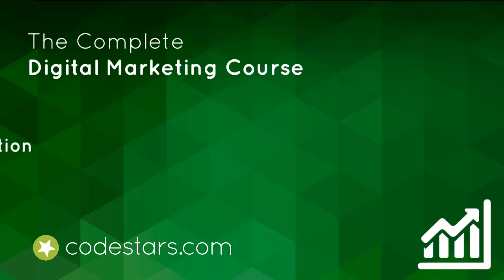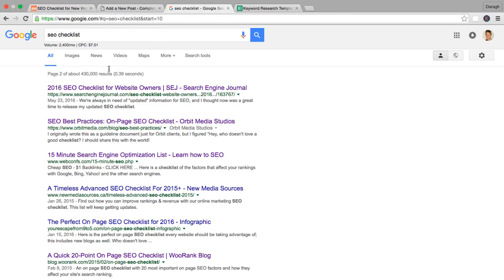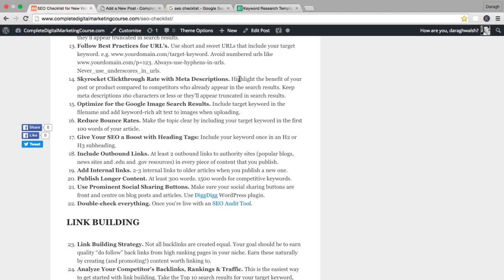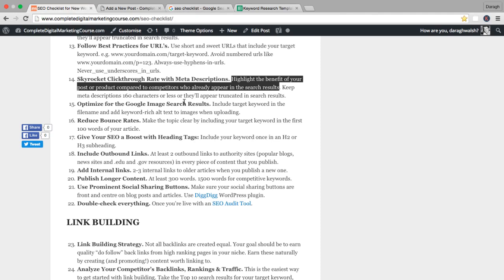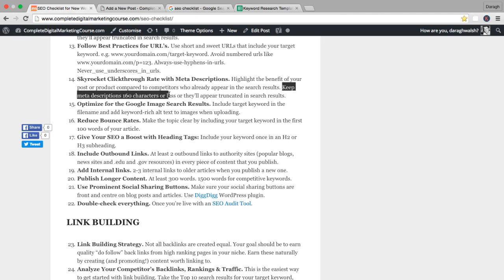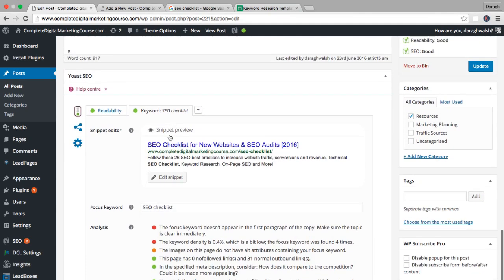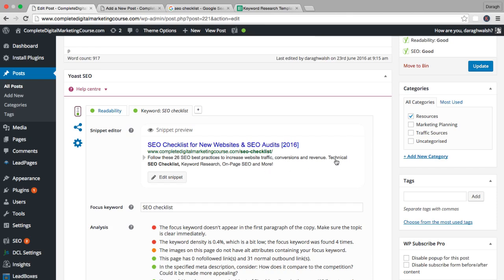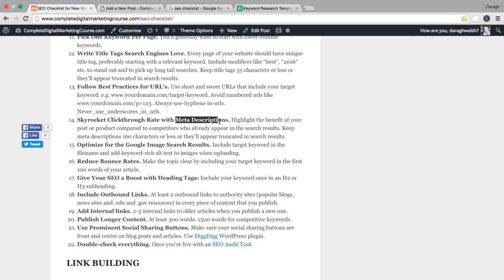13. How to Skyrocket Clickthrough Rate with Meta Descriptions.mp4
13. How to Skyrocket Clickthrough Rate with Meta Descriptions.mp4